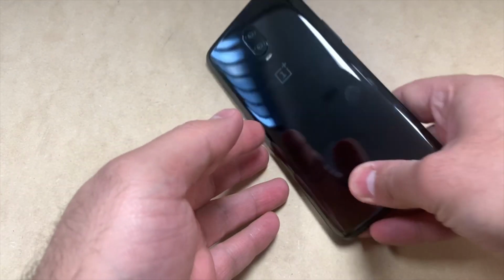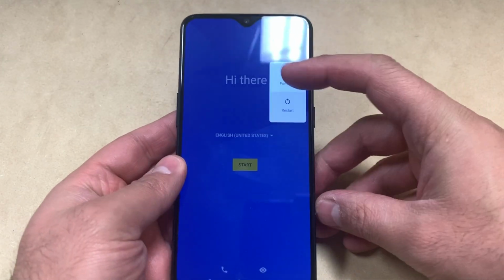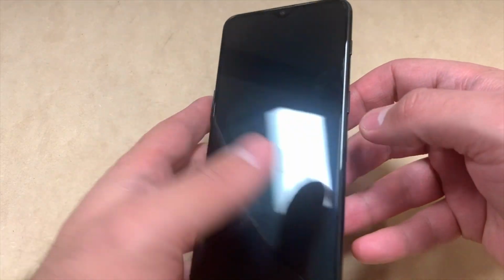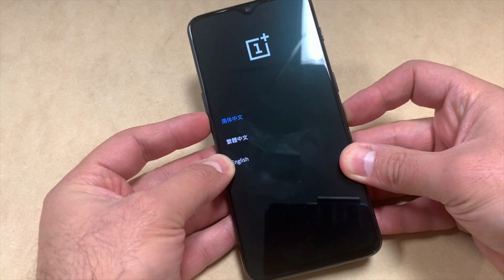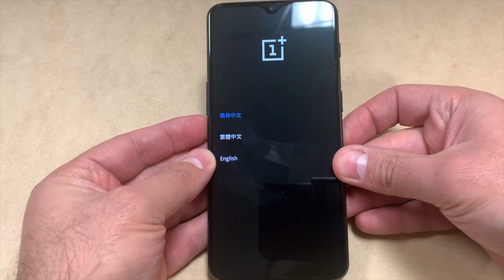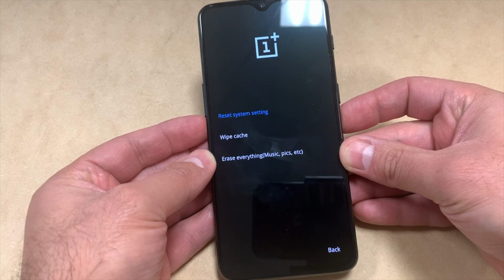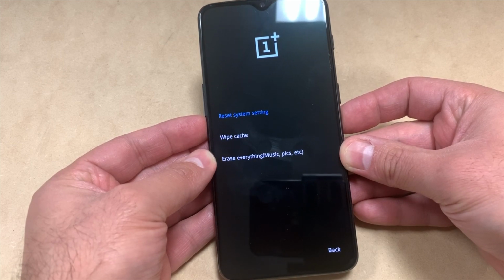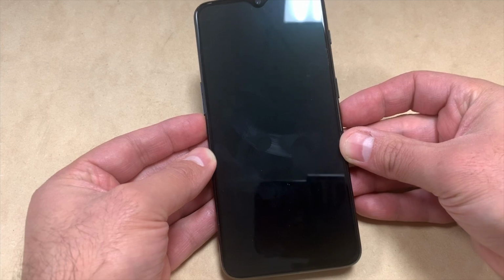Hard Reset Tmobile OnePlus 6T Model A6013 | NexTutorial